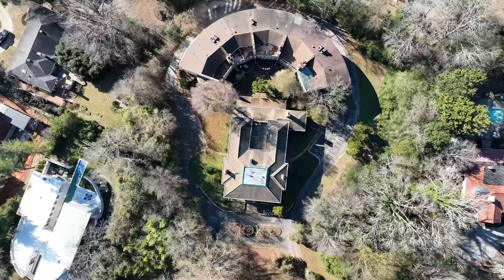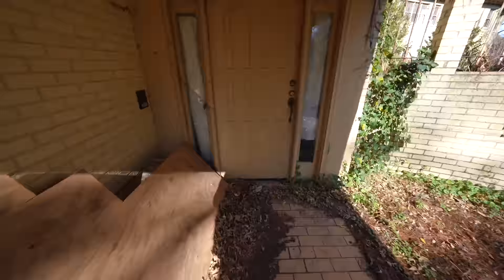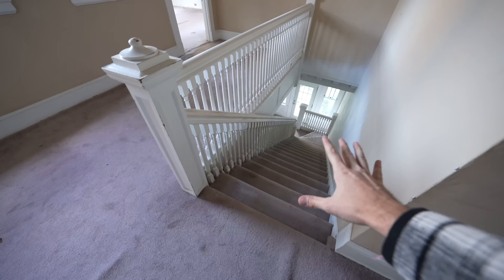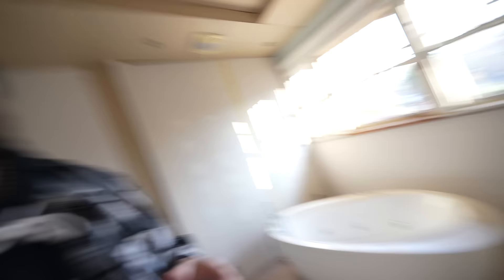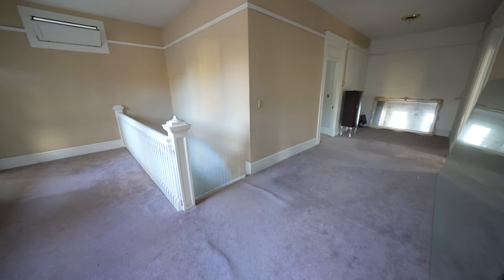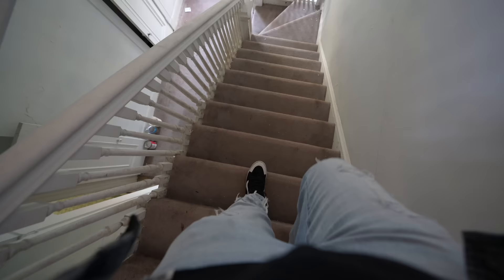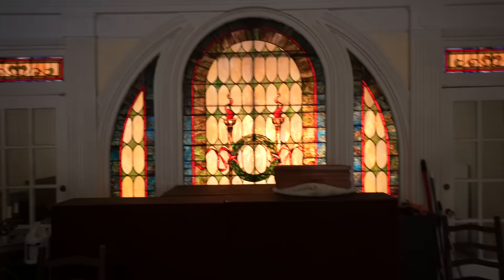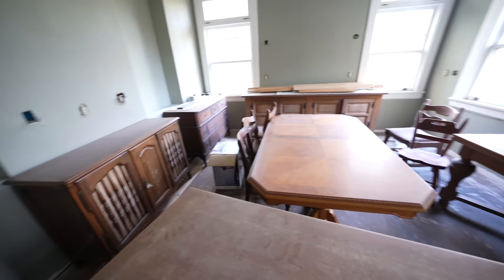Abandoned $5.5 Million MEGA Mansion | Everything Left Behind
Today you are coming with me on an exploration of an abandoned $5.5 million dollar mega mansion. It’s so bizarre to see how many of these giant homes are left behind in America only to be destroyed by elements, people, and developers. But behind every abandoned home is a unique story of someone’s life.

In today’s episode we are taking a trip down south to a massive abandoned mansion that was last owned by an art and antique dealer, the 10,000 square foot mansion dates all the way back to 1920 being built in a Mediterranean style. But what’s very unique about this place is that behind the main house is a horse shoe shaped structure that last served as luxurious condominiums. the family that lived here bought the mansion in the 1990s and ran their business from home, but in 2005 the man passed away due to an illness and his wife was unable to keep up with the mortgage. The bank eventually took over the property and ultimately left it abandoned with everything still inside. So join me today and let’s see what’s left.